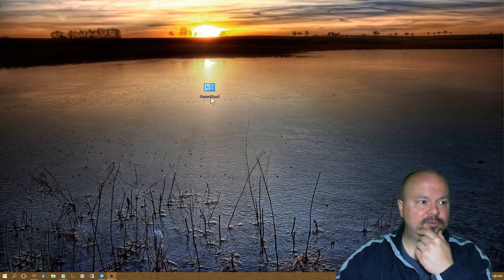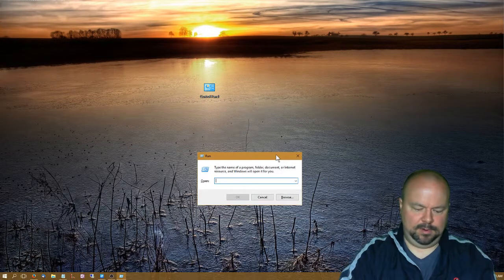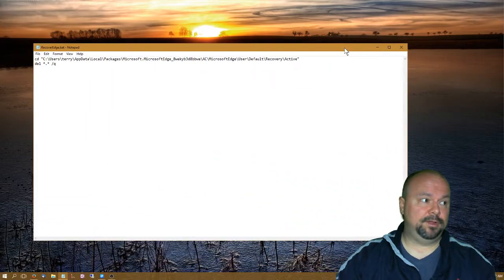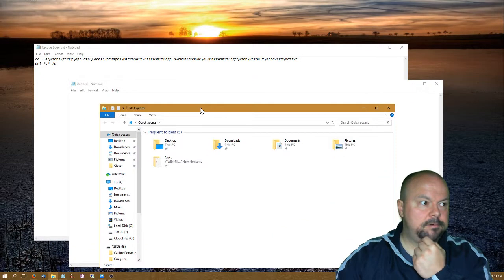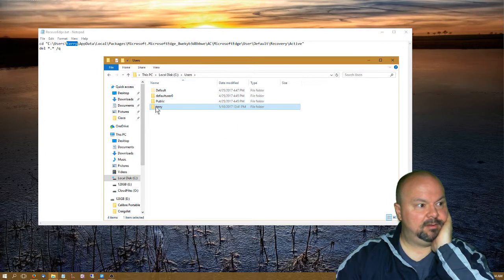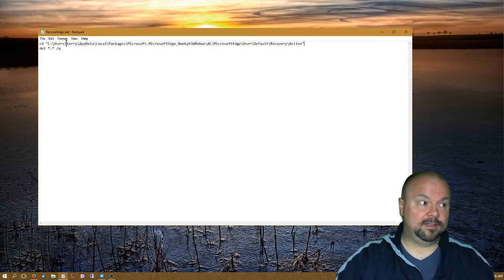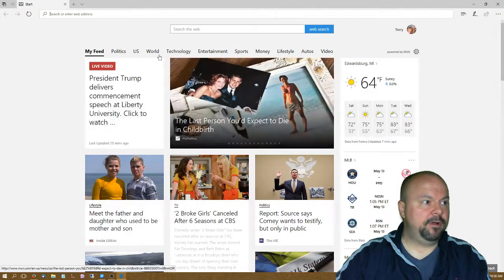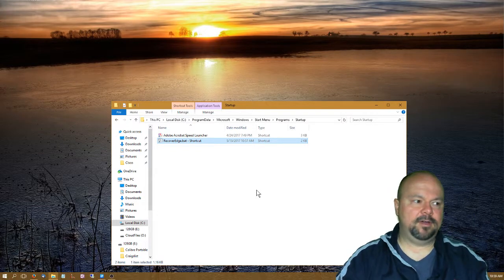How to Stop Fake Virus Alerts from taking over your computer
This video is a short tutorial on how to configure your system in a way that keeps Microsoft Edge from taking over your systems screen every time you launch it.  There are lot's of scams out there right now that take advantage of Web Browser vulnerabilities and cause the browsers to take over the entire screen.  For those who do not understand how to use the task manager this is the simplest way I can explain how to correct that situation and keep it from reoccurring when you open Microsoft Edge.

WARNING - Use with care and make sure you are pointing to the correct directory or you will be sorry.